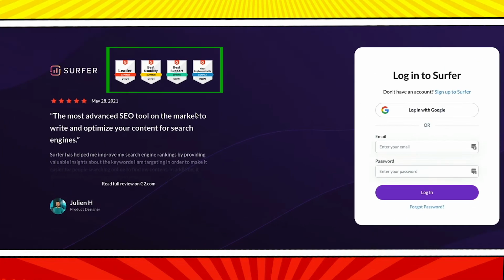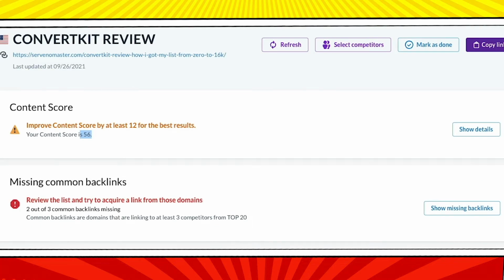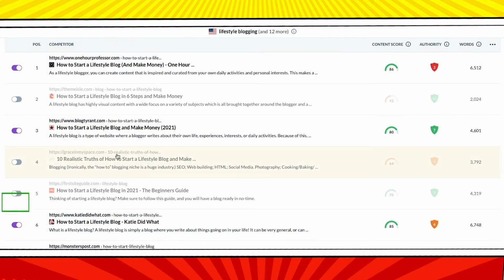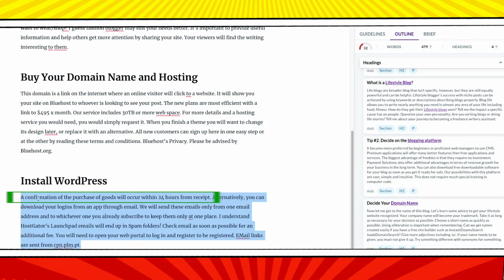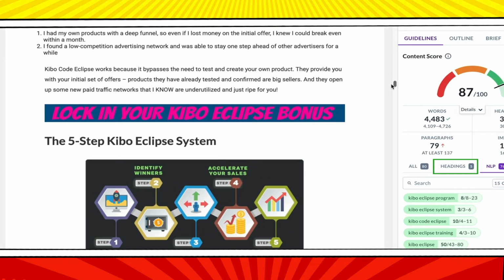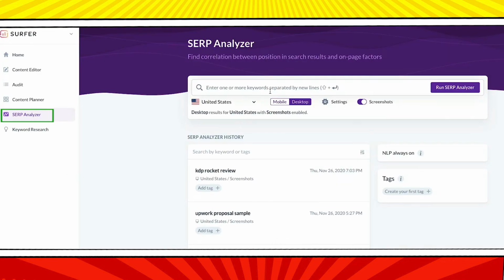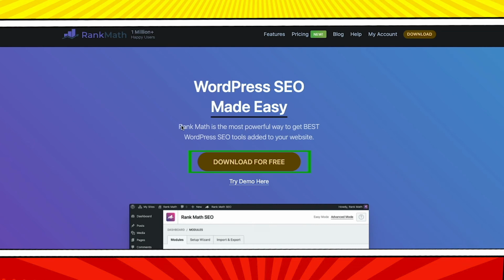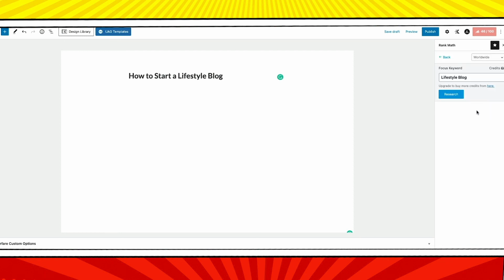SurferSEO Review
This is an in-depth Surfer SEO review and tutorial. We’ll cover the different surfer seo tools, including the content editor, show exactly how I rank my articles in Google and compare to the free alternative, RankMath.  I’ve made a lot of money from Surfer SEO and it’s one of the most important tools in my SEO kit.  Everything you need to know to decide if this tool fits your workflow is covered in this video.

Timecodes
00:00 - Intro
00:57 - Surfer SEO Tutorial
13:06 - Surfer SEO Plugin
16:03 - Surfer SEO Tutorial V2
20:22 - RankMath Tutorial